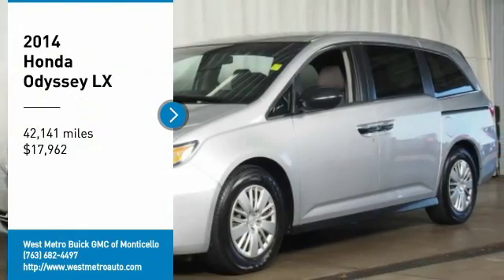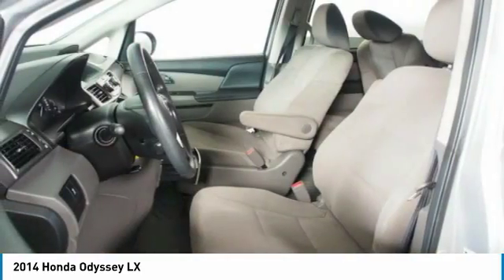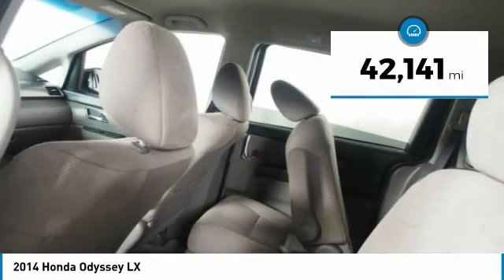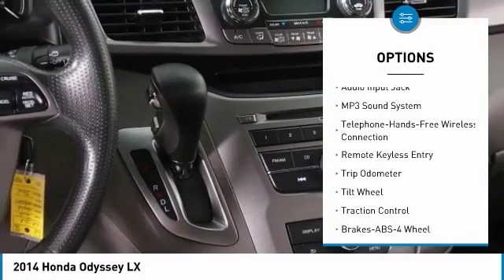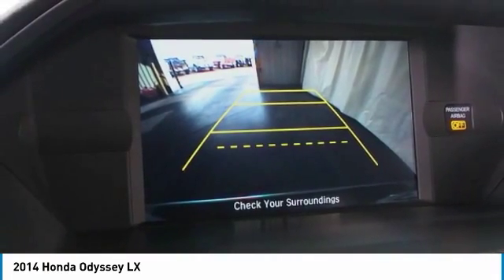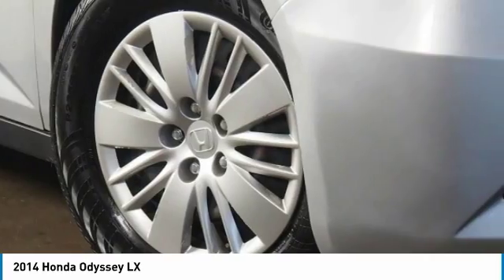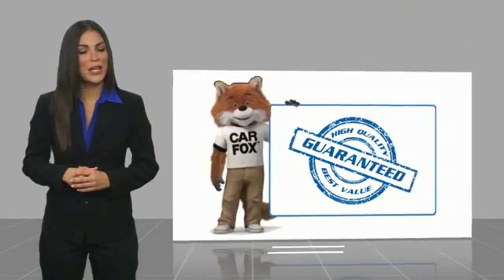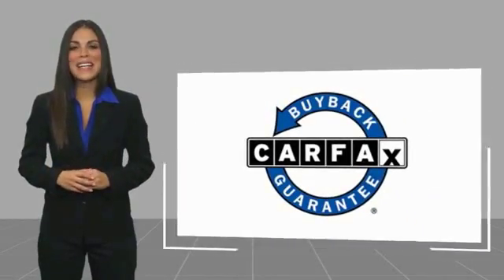2014 Honda Odyssey Minneapolis, St Cloud, Elk River, Monticello, MN G19-22A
2014 Honda Odyssey LX

2014 Honda Odyssey LX FWD 6-Speed Automatic 3.5L V6 SOHC i-VTEC 24V Serviced and Detailed to Precision, Odyssey LX.brbrThe West Metro Volume Leader. Recent Arrival! 28/19 Highway/City MPG**brbrAwards:br * ALG Residual Value Awards * 2014 IIHS Top Safety Pick+ * 2014 KBB.com 12 Best Family Cars * 2014 KBB.com Brand Image Awardsbr2016 Kelley Blue Book Brand Image Awards are based on the Brand Watch(tm) study from Kelley Blue Book Market Intelligence. Award calculated among non-luxury shoppers.  Kelley Blue Book is a registered trademark of Kelley Blue Book Co., Inc.brWe are a local family owned dealership and pride ourselves on small community feel, making your vehicle buying experience as casual, fun and effortless as possible. Our online reputation speaks volumes of who we are. Thanks for looking.brbrReviews:brbr * If an SUV is too big and fuel-thirsty, the Odyssey will provide all the room you need and then some, not to mention easy-access sliding side doors. When it comes to fuel economy, the Odyssey's highway rating of 28 mpg handily trumps that of its rivals. Source: KBB.combr * Agile handling; fuel-efficient V6; quiet cabin; configurable second-row seat; easy-to-fold third-row seat. Source: Edmundsbr * The 2014 Honda Odyssey has a wide, low stance with a modern aerodynamic feel. Its fresh, angled lines, and lightning bolt styling on the side, combined with 2014 updates to its front end, grille, and rear taillights result in a bold overall design. Take into consideration its great records for reliability and safety combined with fact that it is enjoyable and comfortable to drive, and this is one vehicle should not be missed. On the inside, the Honda Odyssey provides abundant seating and cargo space. Depending on the trim level you select, it can seat up to 7 or 8 passengers. The third row seats are split, and each seat can fold flat into the floor. The outside seats in the second row can slide towards the walls, so that three child safety seats can fit next to one another. The Multi-Function 2nd-Row Center Seat, on EX trims and above, can either fold forward to become a center console or slide forward 5.5 inches to enable a child seat to be closer to the driver and front passenger. For extra cargo space, one or all of the second row seats can be removed as well. Powering the 2014 Odyssey is a 3.5-Liter V6 engine, with 248 Horsepower, which gets an EPA estimated 19 MPG City and 28 MPG Highway. New for 2014, all trims now come standard with a 6-speed automatic transmission. The base Odyssey, comes standard with such items as a rearview camera, an AM FM CD Radio with 7 speakers and a color 8-inch interface screen, Bluetooth connectivity, and power front seats. Higher trims come with features like power sliding doors, LaneWatch camera system, navigation, 3-zone climate control, leather, and a power lift tailgate. The top-of-the-line Touring Elite trim gives you things like the amazing Honda DVD Ultrawide Rear Entertainment System, and a premium 12 speaker sound system with surround sound. For 2014, the Touring Elite also gives you the convenience of the innovative HondaVac, which is a vacuum cleaner integrated with the car to help fight day-to-day messes. Source: The Manufacturer Summary